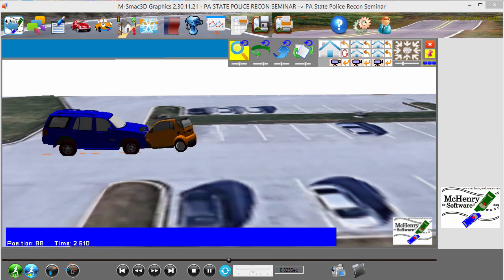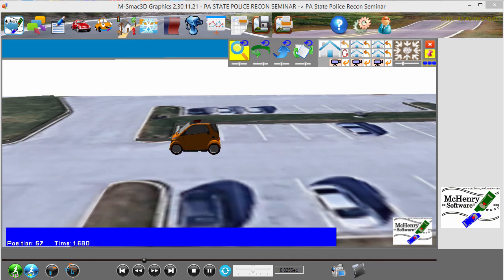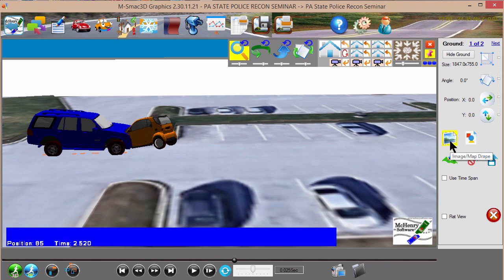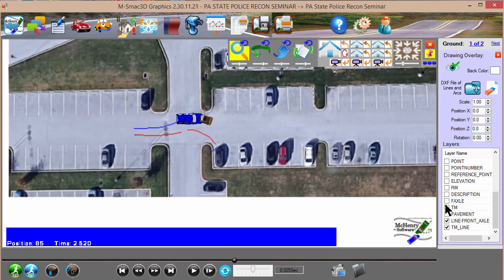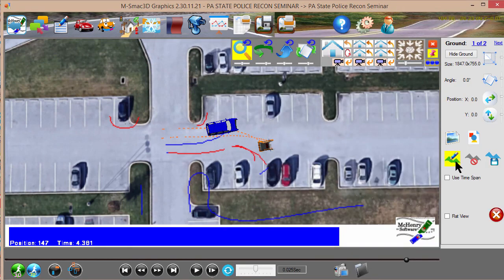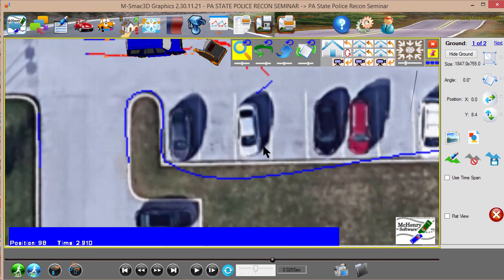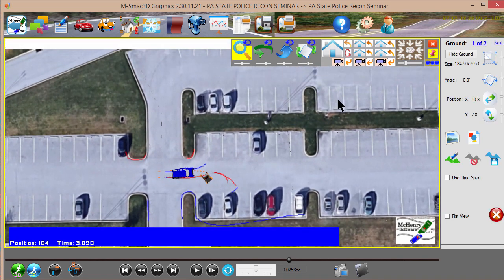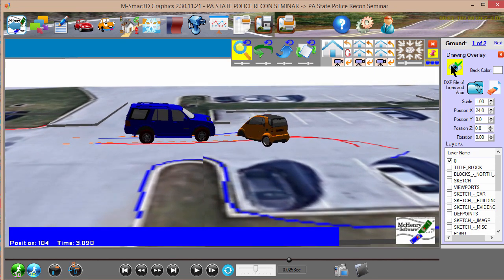HOW TO: Scale a Bitmap overhead to a DXF, from PA State Police Crash Test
In a continuation of our evaluation of the 2017 PA State Police tests we bring in a DXF drawing and scale it and move it to correlate with our overhead google map